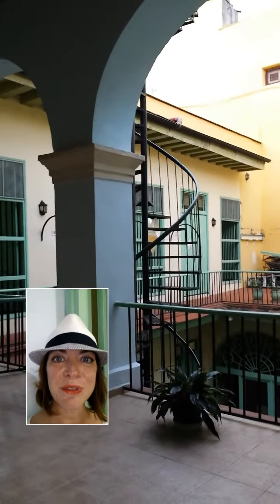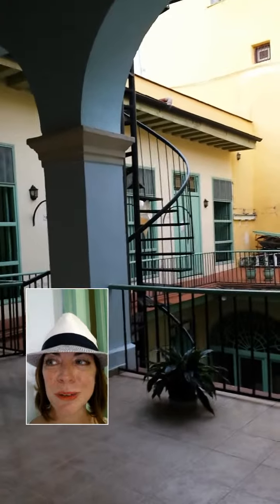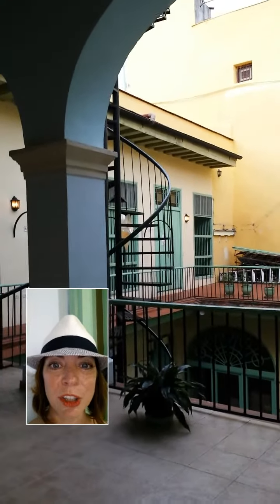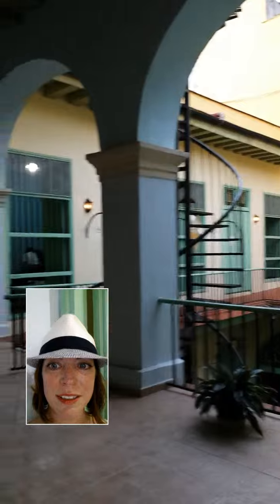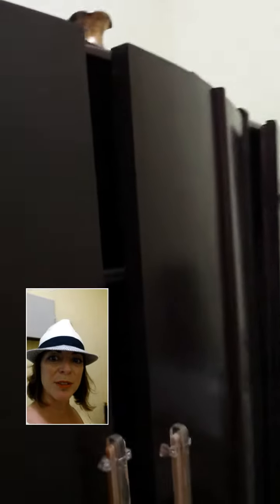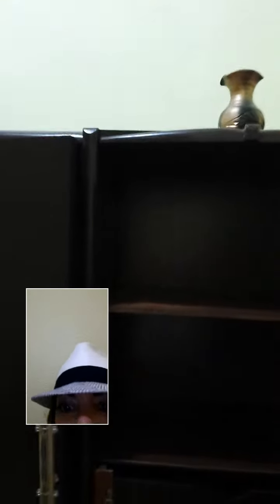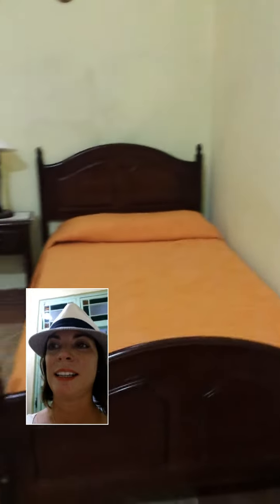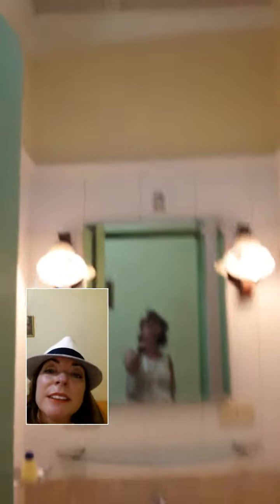Welcome to the convent! Havana, Cuba